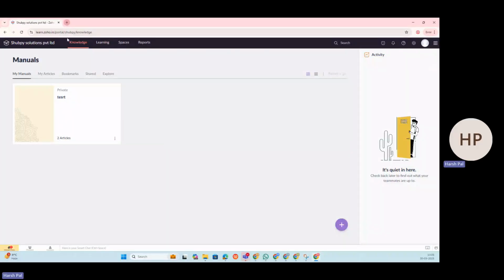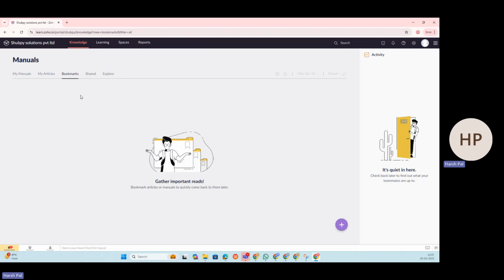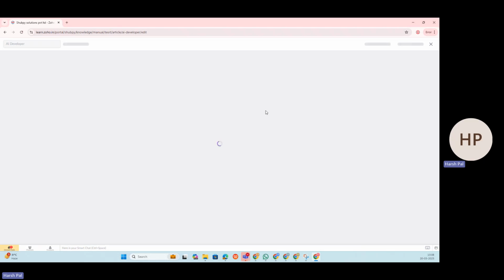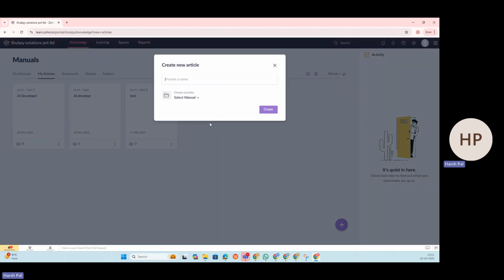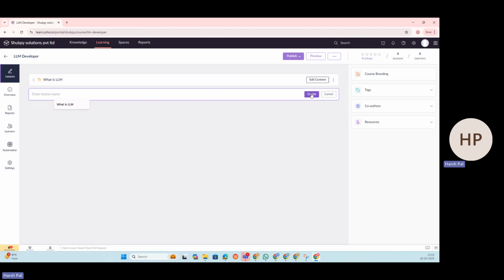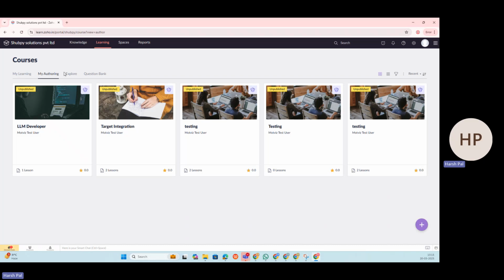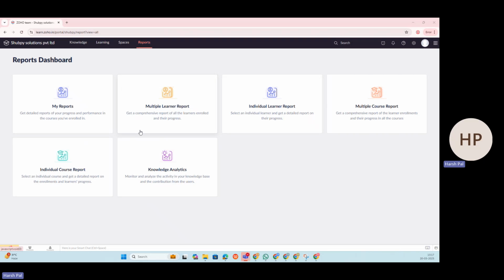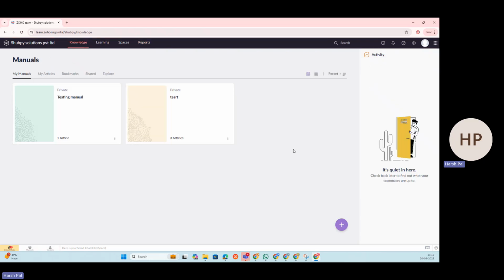🎯 Unlock the Power of Zoho Learning with Motviz! 🚀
Looking to enhance your team's skills and streamline training processes? Zoho Learning is the ultimate solution for businesses aiming to empower their workforce with effective learning management. 📚✨

🔹 Why Choose Zoho Learning?
✅ Create & manage interactive courses
✅ Automate training & track progress
✅ Personalize learning paths for employees
✅ Seamless integration with Zoho ecosystem

At Motviz, we help businesses implement and optimize Zoho Learning for maximum productivity. Let’s revolutionize the way you train and develop talent! 💡

📩 Need assistance? Contact Motviz today!